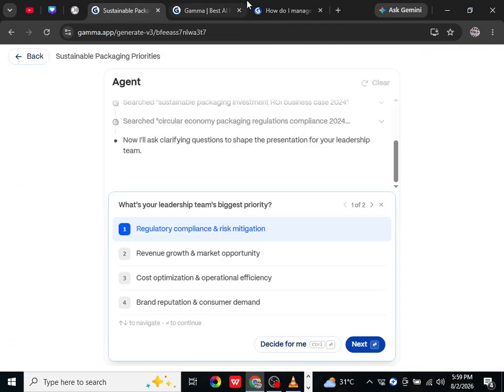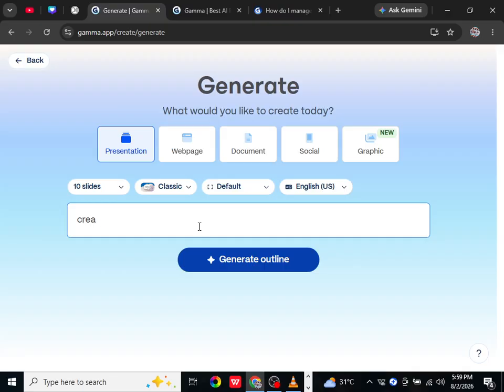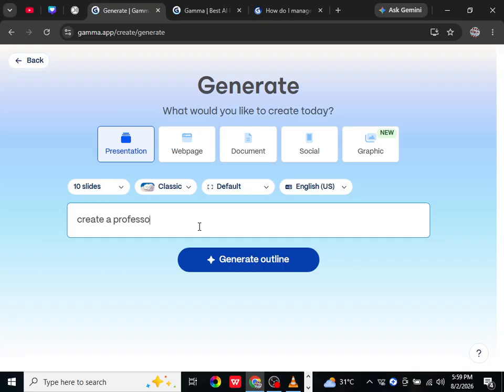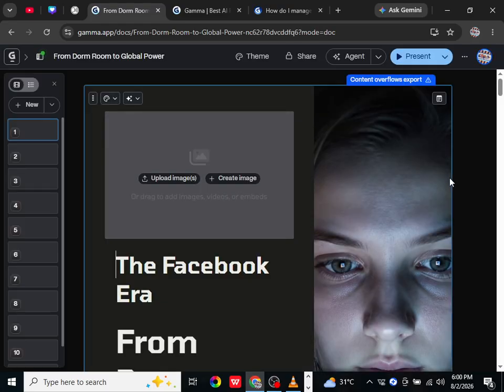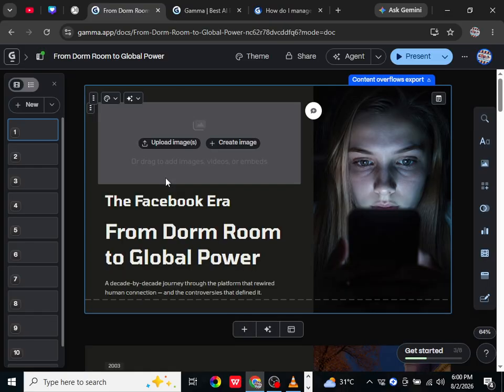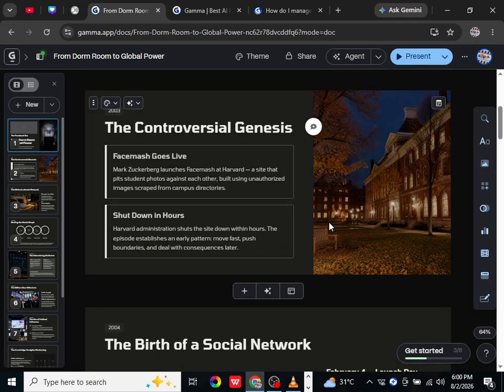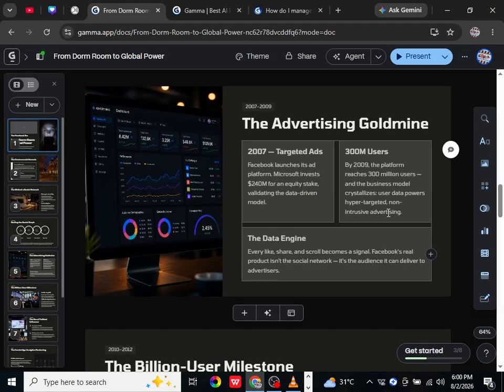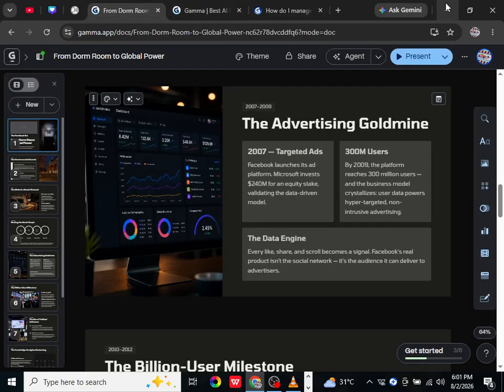How to Use Gamma AI Like a Pro Full Guide 2026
Learn how to use Gamma AI like a pro in 2026 with this complete step-by-step guide. In this video, you’ll learn useful Gamma AI features, better prompting techniques, presentation creation tips, editing methods, design improvements, and practical workflows to get better results from Gamma AI.

Whether you’re a beginner, student, professional, or content creator, this tutorial will help you use Gamma AI more effectively and improve your productivity.

Watch the full guide to learn how to use Gamma AI like a pro step by step.